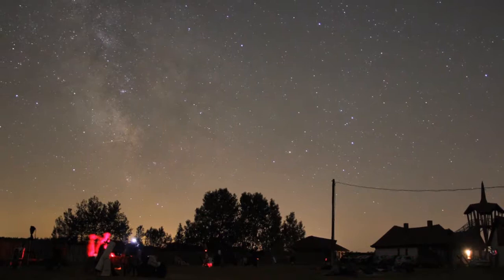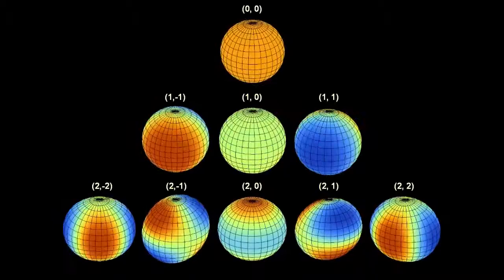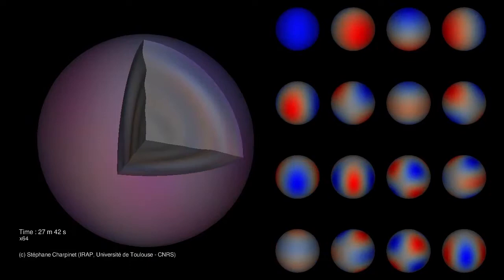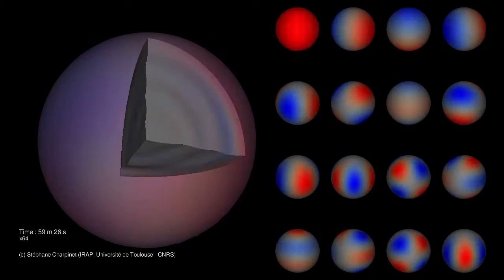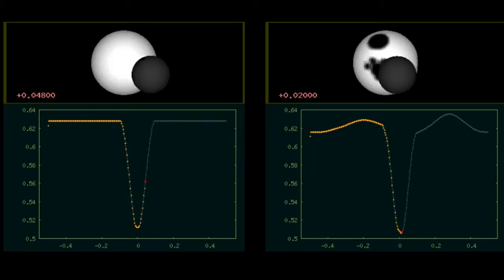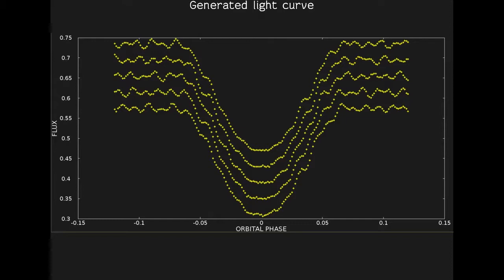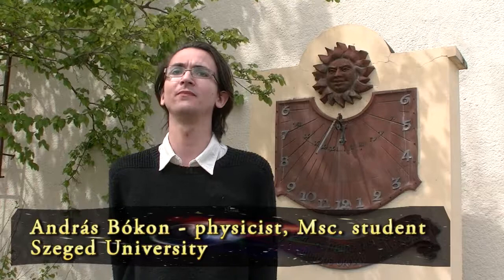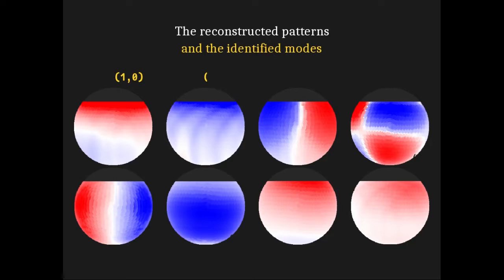Uncovering pulsations - a scientific video abstract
Photometric mode identification methods of non-radial pulsations in eclipsing binaries / I. Dynamic eclipse mapping. A video abstract by László Szűcs.

We present the dynamic eclipse mapping method designed specifically to reconstruct the surface intensity patterns of non-radial stellar oscillations on components of eclipsing binaries. The method needs a geometric model of the binary, accepts the light curve and the detected pulsation frequencies on input, and on output yields estimates of the pulsation patterns, in the form of images, thus allowing a direct identification of the surface mode numbers (ℓ, m). Since it has minimal modelling requirements and can operate on photometric observations in arbitrary wavelength bands, dynamic eclipse mapping is well suited to analyse the wide-band time series collected by space observatories.

We have investigated the performance and the limitations of the method through extensive numerical tests on simulated data, in which almost all photometrically detectable modes with a latitudinal complexity ℓ− |m| ≤ 4 were properly restored. The method is able by its nature to simultaneously reconstruct multimode pulsations from data covering a sufficient number of eclipses as well as pulsations on components with a tilted rotation axis of a known direction. It can also be applied in principle to isolate the contribution of hidden modes from the light curve.

Sensitivity tests show that moderate errors in the geometric parameters and the assumed limb darkening can be partially tolerated by the inversion, in the sense that the lower degree modes are still recoverable. Tidally induced or mutually resonant pulsations, however, are an obstacle that neither the eclipse mapping nor any other inversion technique can ever surpass.

We conclude that, with reasonable assumptions, dynamic eclipse mapping could be a powerful tool for mode identification, especially in moderately close eclipsing binary systems, where the pulsating component is not seriously affected by tidal interactions so that the pulsations are intrinsic to them, and not a consequence of the binarity.